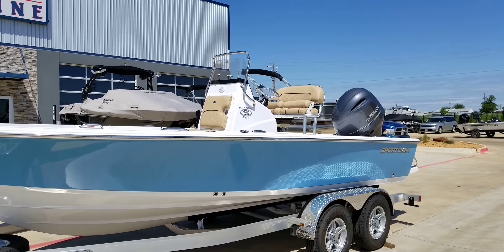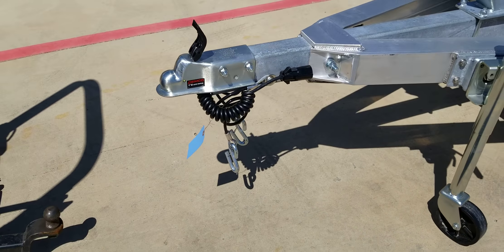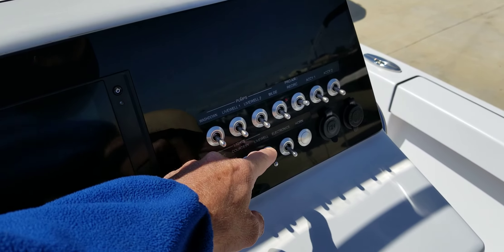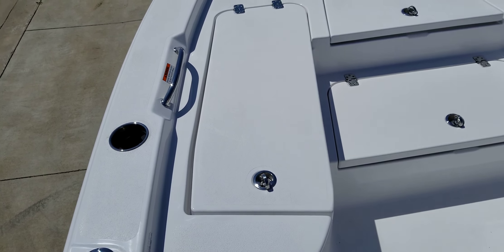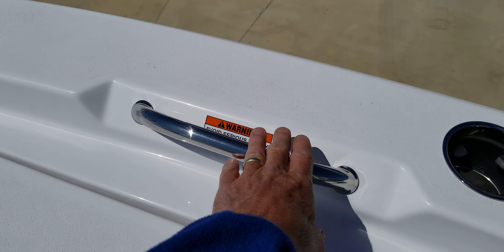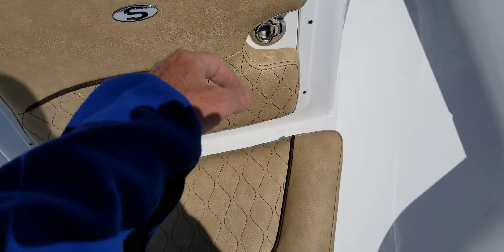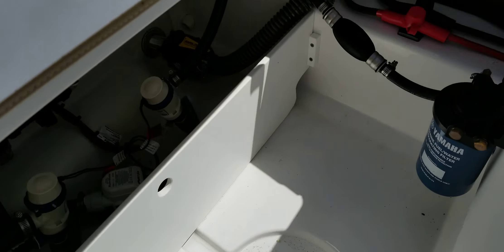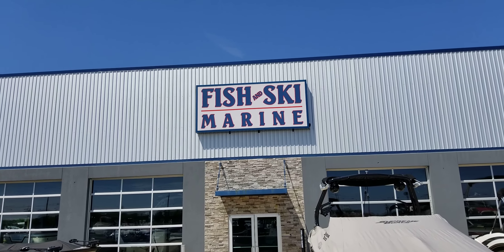2020 Sportsman Masters 207